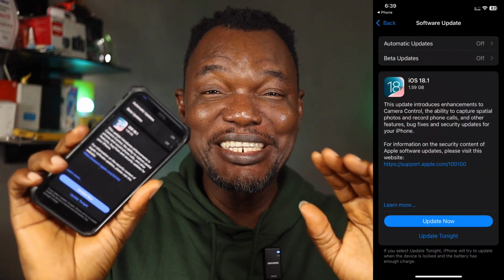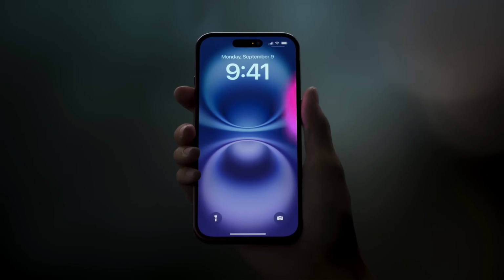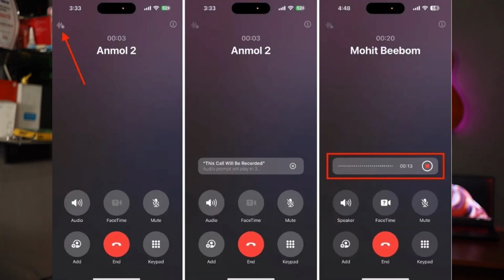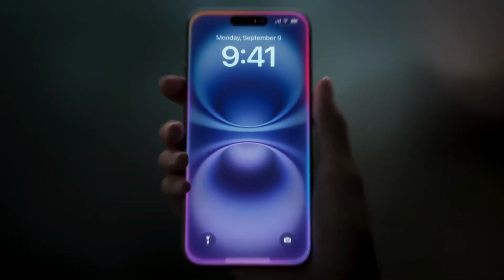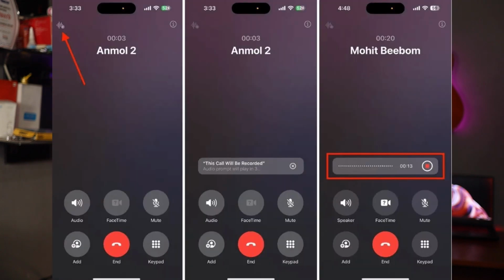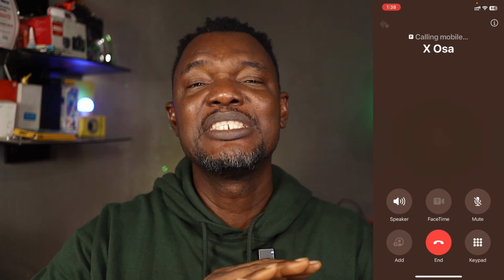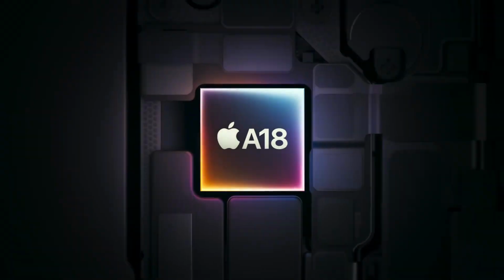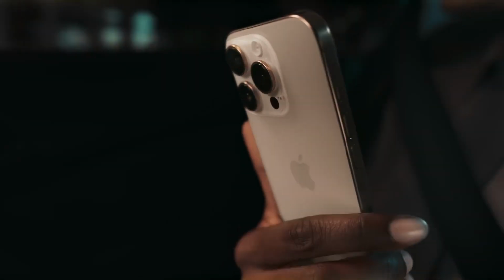IS iOS 18.1 the BIGGEST iPhone OS CONTROVERSIAL Release EVER?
Is iOS 18.1 the most divisive iPhone update in history? From controversy to criticism, we dive into the top features and changes that have left users and tech enthusiasts alike scratching their heads. From design flaws to performance issues, we explore the reasons behind the backlash and whether Apple's latest update is a step forward or backward for iPhone users. Watch to find out if iOS 18.1 is truly the most controversial iPhone update ever!

32-bit Float Internal Recording 250m Range Microphone

187cm/73.6in Tall Zomei Aluminum Alloy Portable Tripod

Tik-Tok: @smartdepottech